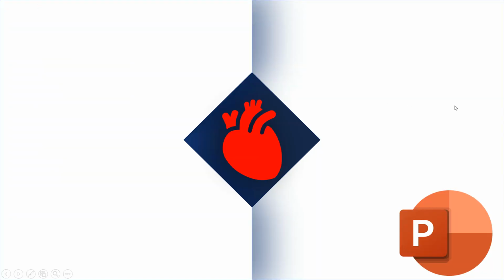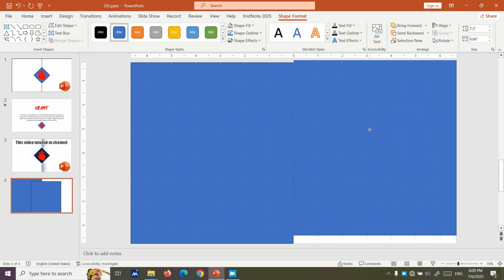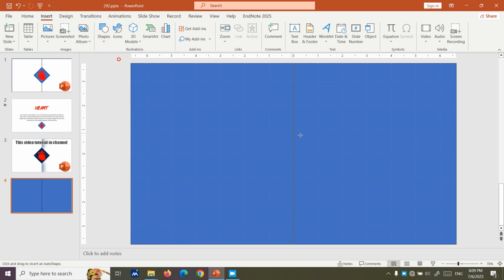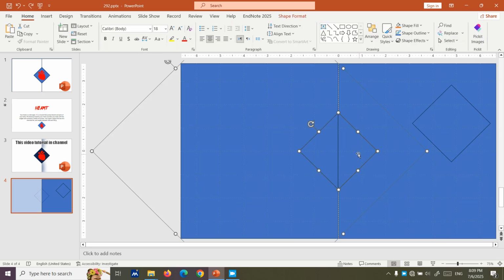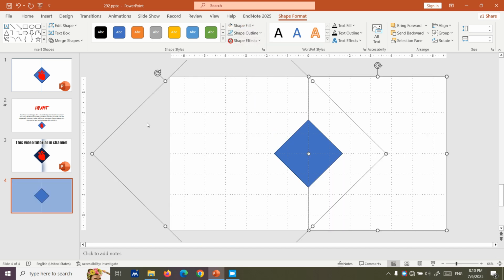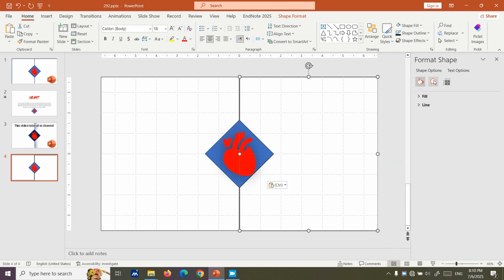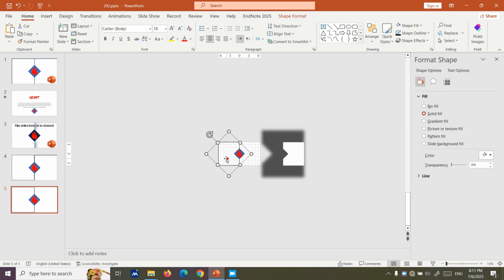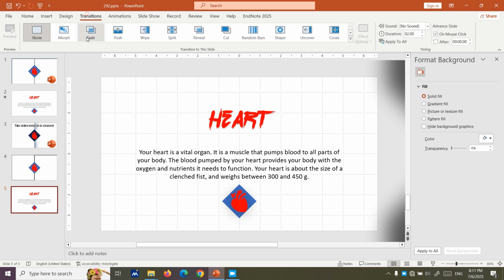How to Create Power Point Presentation Template tutorial about Heart present template 175